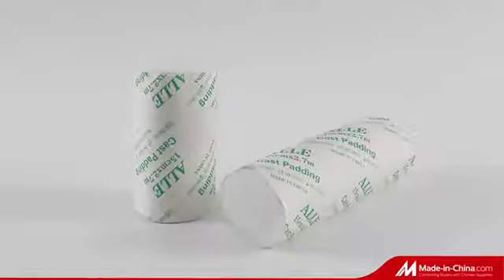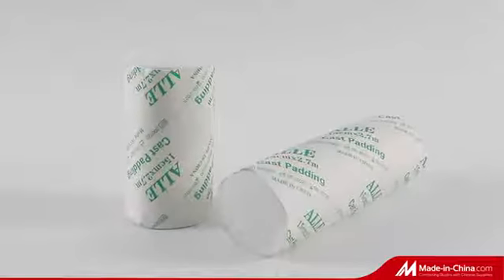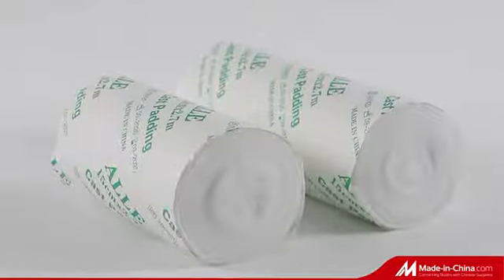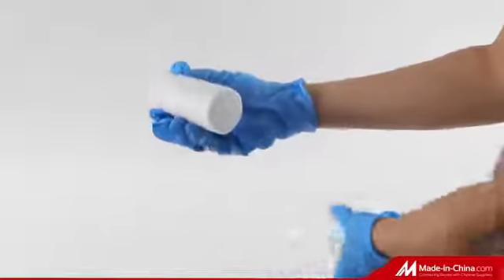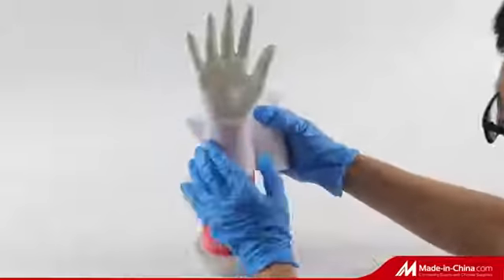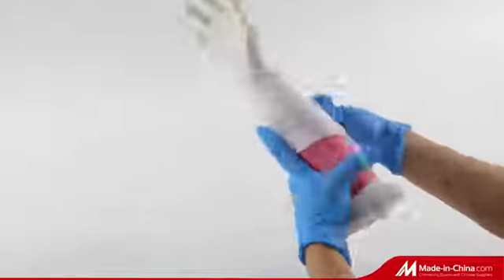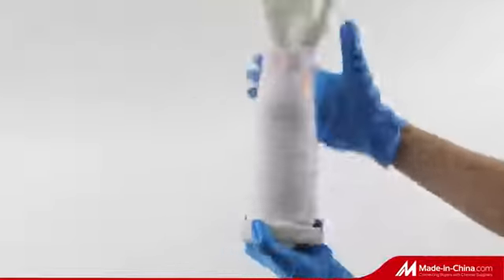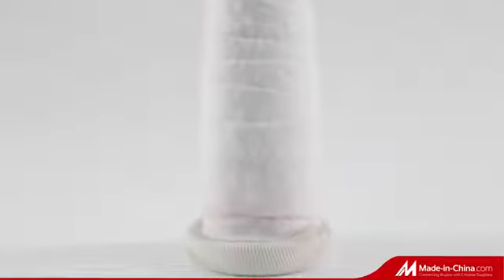100% Pure Cotton Undercast Disposable Orthopaedic Cast Padding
Orthopaedic Padding is a synthetic, protective orthopaedic, that blends excellent conformability and good cushioning, with a water-shedding ability that will keep the patients skin dry.  The padding tears quickly and easily around awkward contours, minimising patient trauma and enhancing ease of application for the clinical user.

Features:
Highly conformable
Easily tearable
High loft
Feathers out
Low moisture absorbency
Indications
Orthopaedic padding, compatible with all casting materials:POP, synthetic, fibreglass and thermoplastics
The conservative management of soft tissue injuries, fractures and orthopaedic conditions